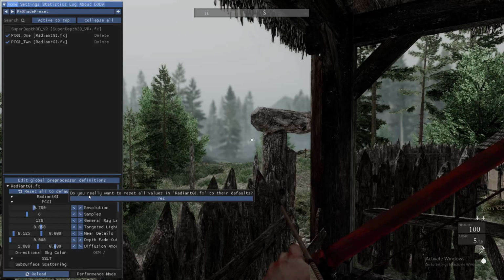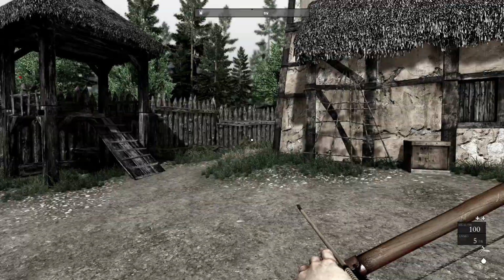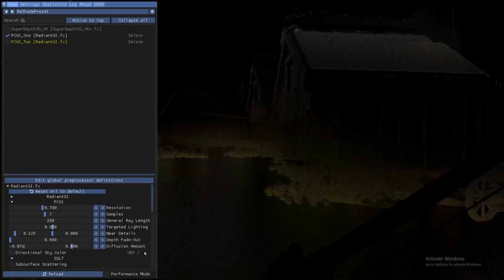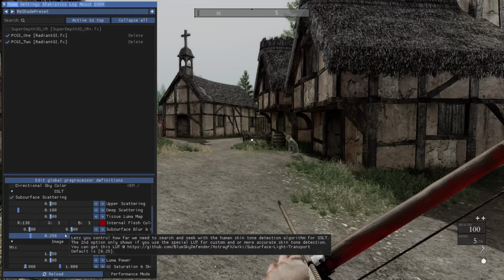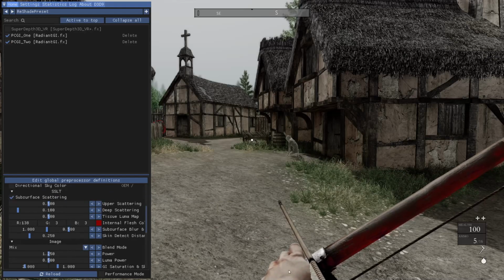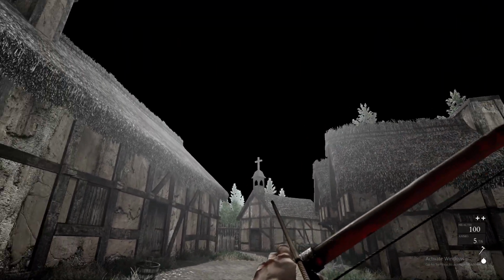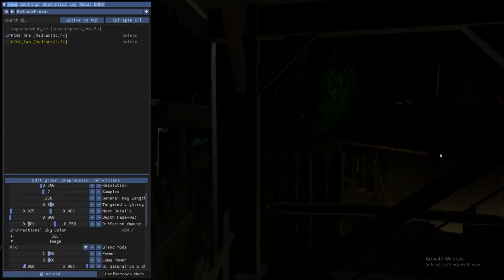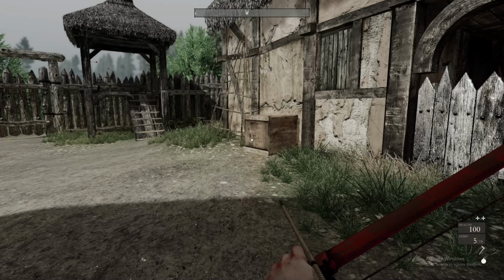Directional Sky Color Update for RadiantGI 2.9.7!!!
This is the bad update video with interruptions and broken ending for RadiantGI. Featuring it's new Feature Directional Sky Color!